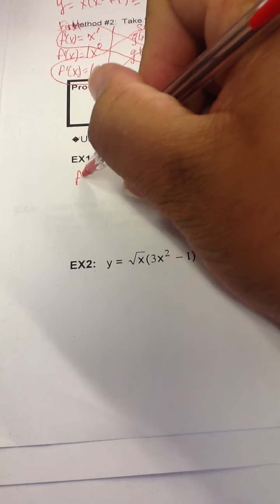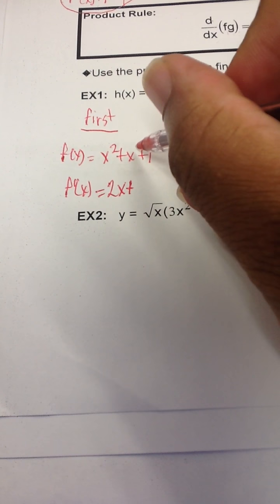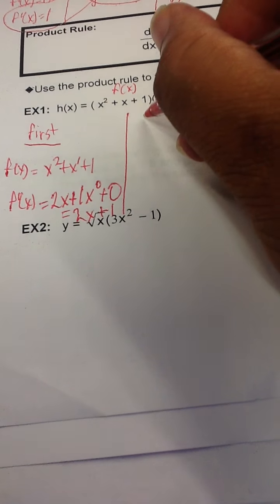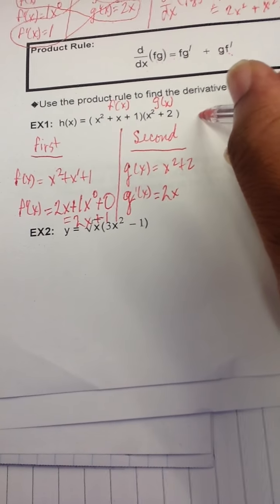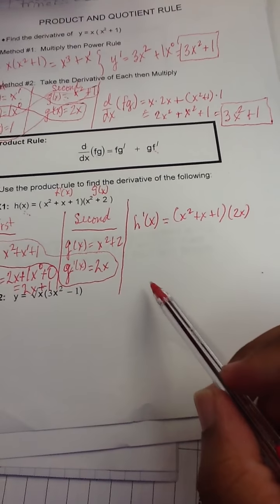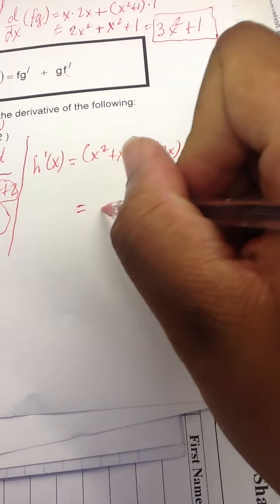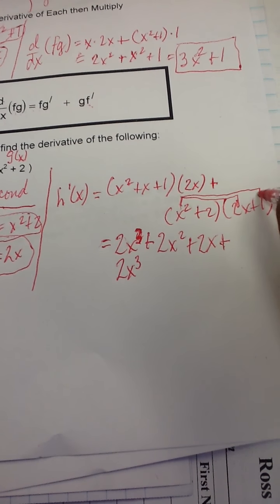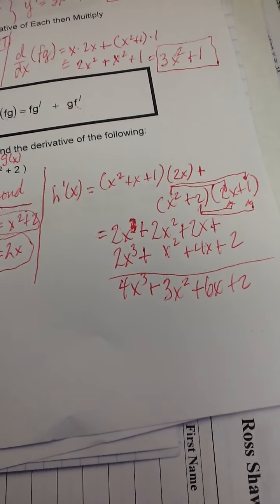Product Rule - part 2